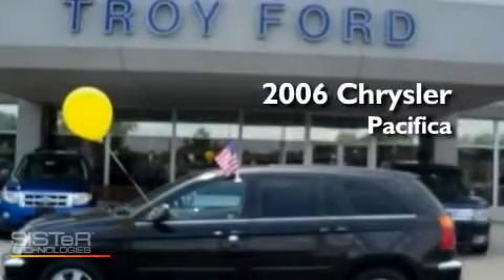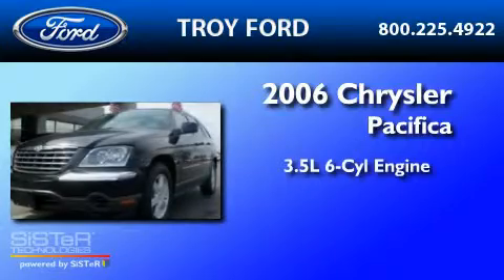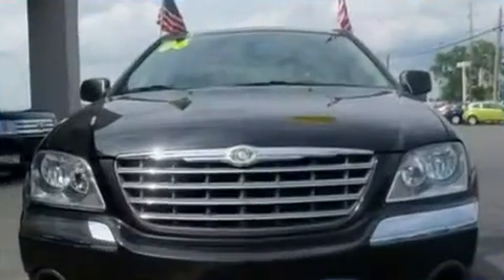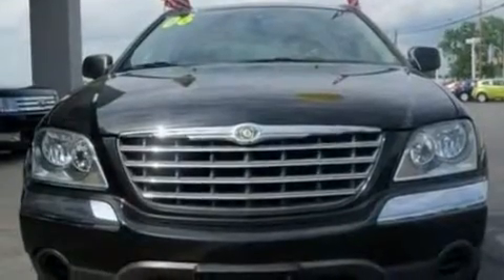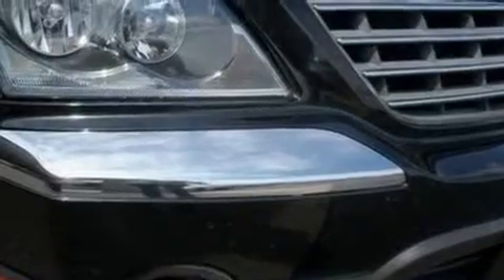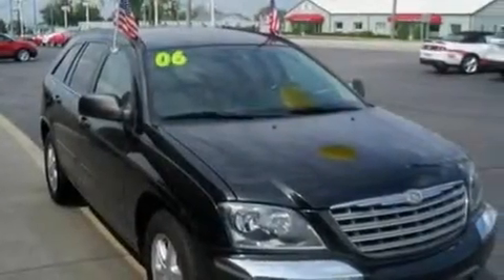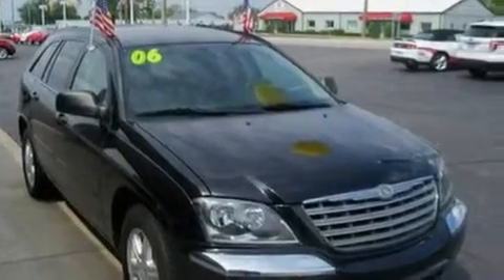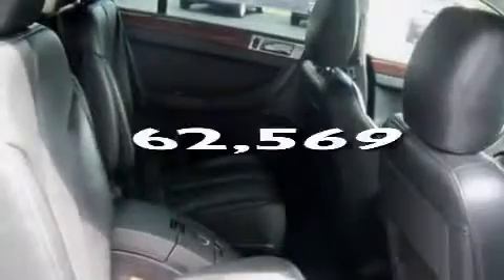2006 CHRYSLER PACIFICA Piqua OH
Year : 2006

 Make : CHRYSLER

 Model : PACIFICA

 Engine : 3.5L V6

 Trans . : AUTO 4SPD

 Exterior : BLACK

 Miles : 62,569

 Troy Ford

 3230 South County Road 25-A

  , OH 45373

 Pre-Owned 2006 CHRYSLER PACIFICA  OH